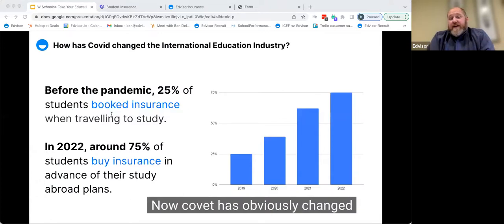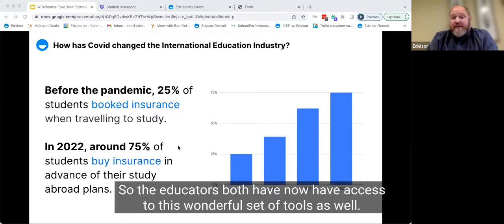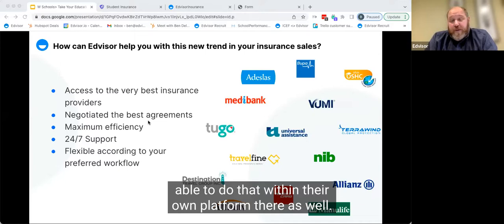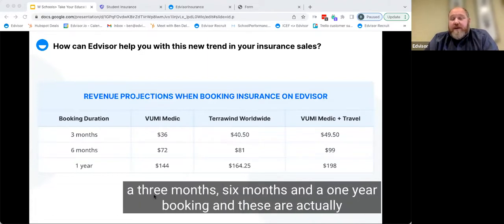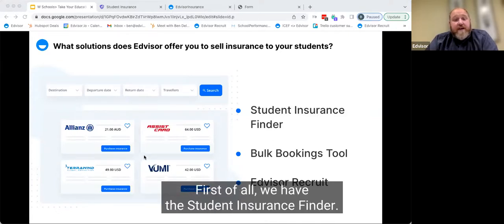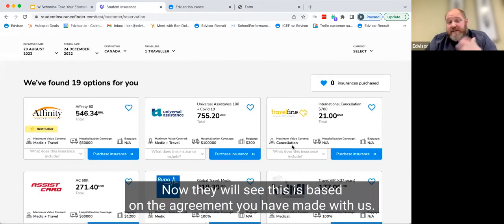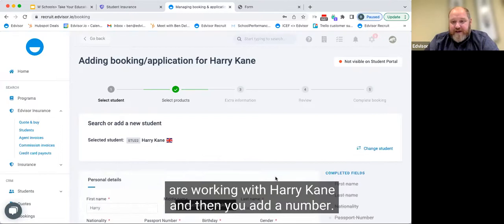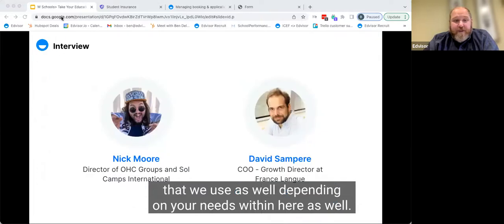[Webinar] Take your Business to the Top with Edvisor's Insurance Tools! For Educators!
Learn how Edvisor's Insurance Tools can help you generate extra income and make your workflow more efficient.

Watch two live interviews where real Educators like you share their experiences before and after selling insurance with Edvisor's Insurance tools. Learn about tailor-made insurance landing pages' positive impact on their organizations.